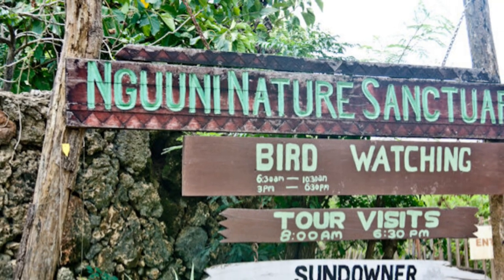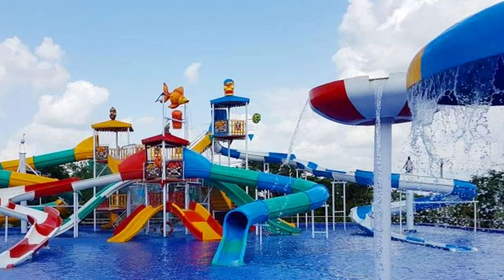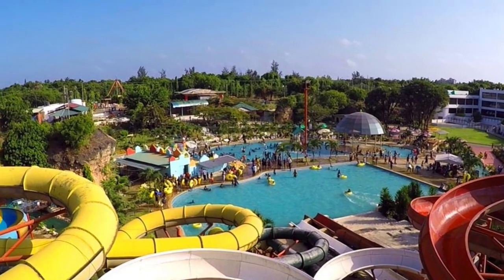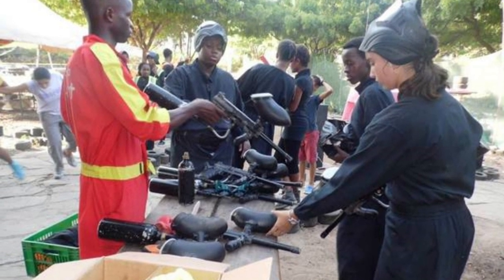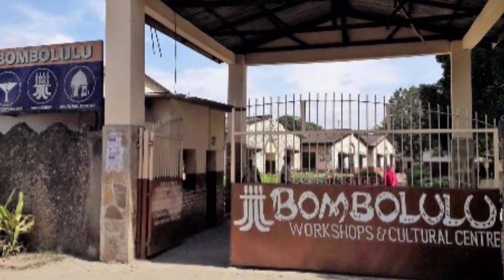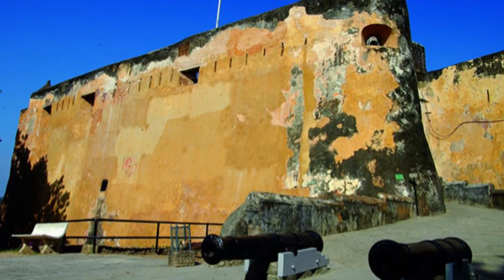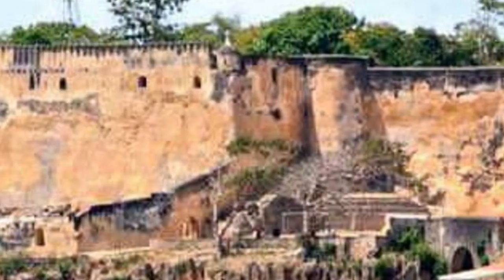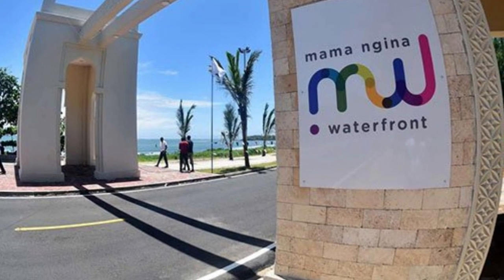AFFORDABLE PLACES To VISIT in MOMBASA KENYA 🇰🇪 2023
Mombasa Kenya is one of the best place to go for a holiday and in this video I will be telling you about 16 affordable places to visit when you in Mombasa.

romantic places to visit in mombasa
fun places to visit in mombasa
picnic sites in mombasa
best hangout places in mombasa
places to go for a date in mombasa
things to do in old town mombasa
weekend in mombasa
mombasa nyali beach
Affordable places to visit in Mombasa
weekend in mombasa
mombasa nyali beach
cheap places to visit in mombasa
most beautiful places in mombasa
affordable places to visit in nairobi
best places to visit in africa beaches
best place to visit mombasa
best places in mombasa
best tourist destinations in mombasa
places to visit in mombasa kenya
cheapest country to visit in africa
what is the most beautiful place in africa